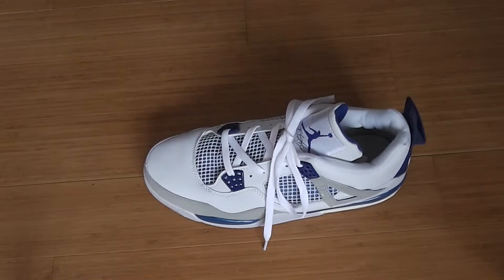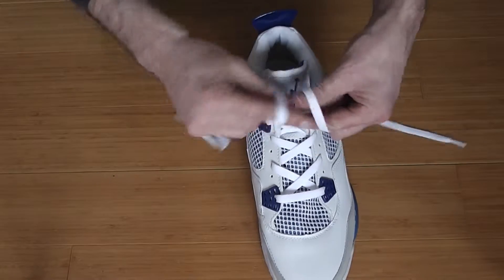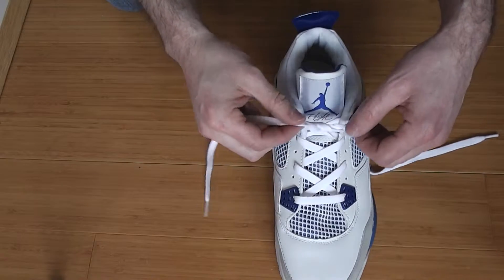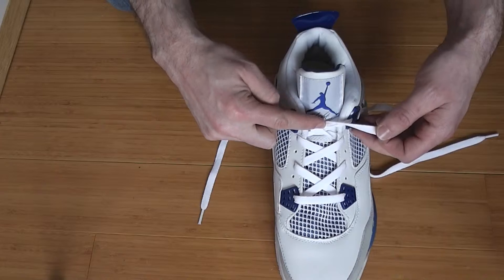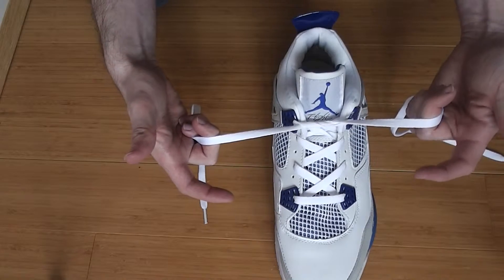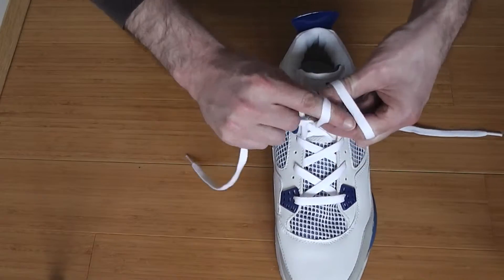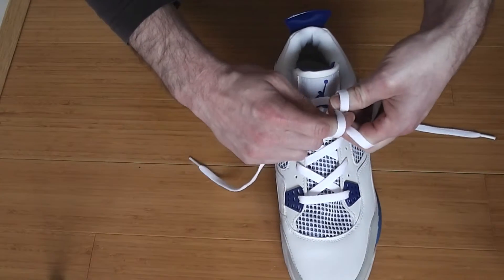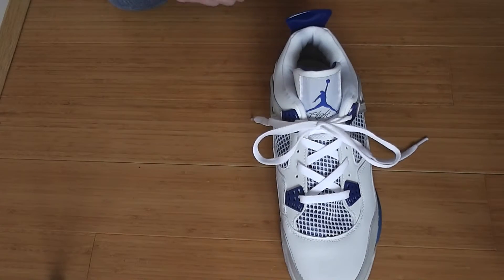How to quickly tie your shoe laces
How do you tie shoe laces? The fastest way to tie your shoe laces. This is a tutorial to do this quickly.